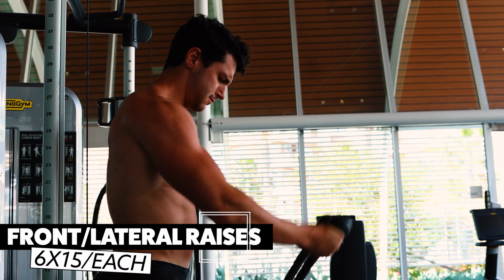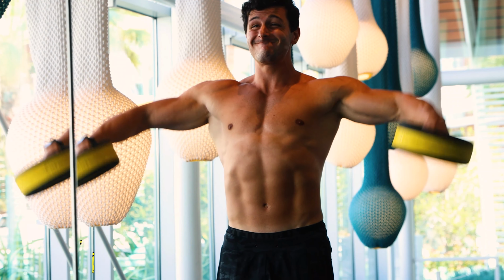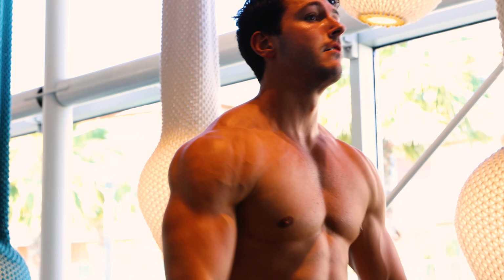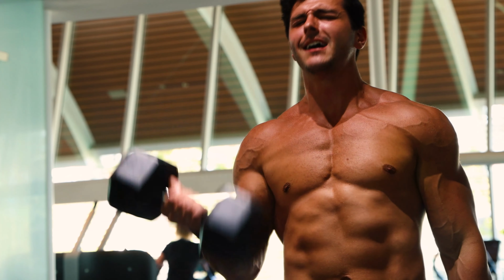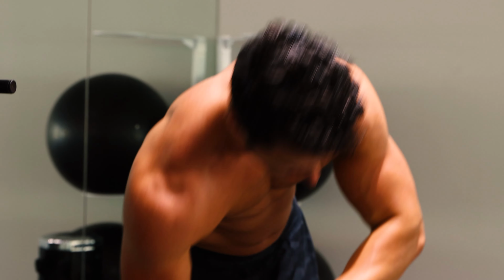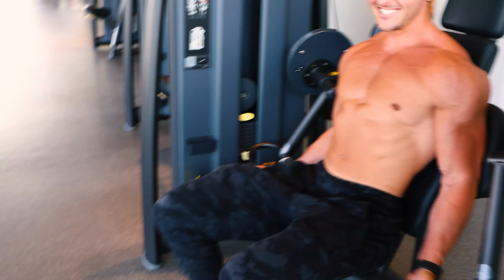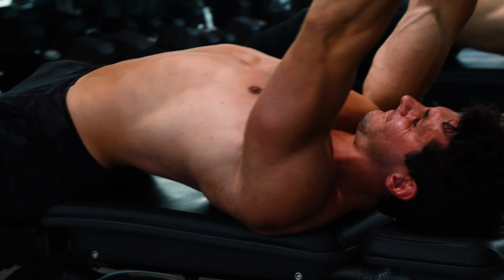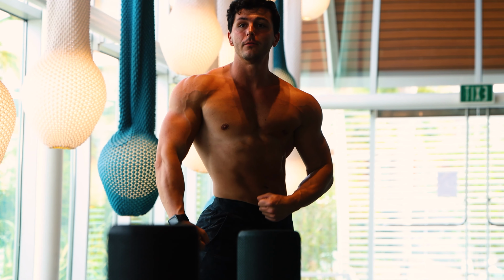MEN'S PHYSIQUE ARM WORKOUT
💪 Apply to Join our Team and Transform!

Arm day is all about time under tension, tempo and volume! As you get really lean its important to work in more machine work and movements that give your joints a break

Try out this workout and get a killer shoulder, bicep and tricep pump. You'll see insane growth, vascularity and definition with this one!